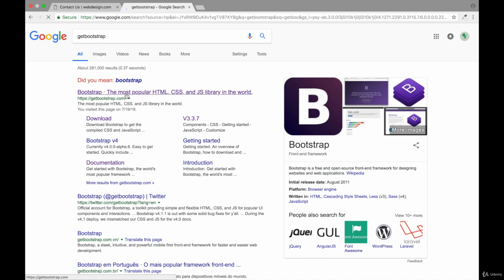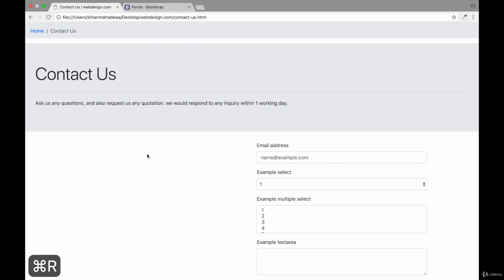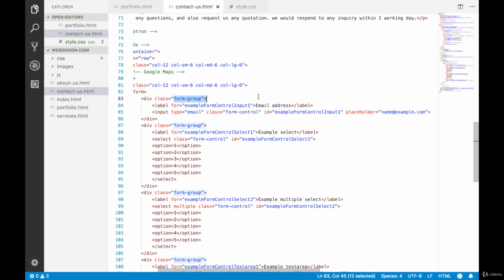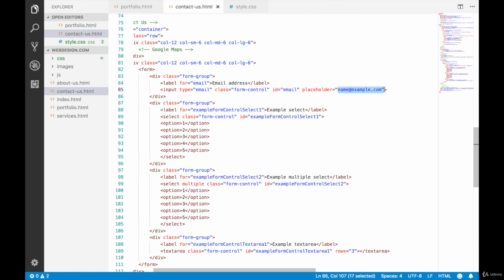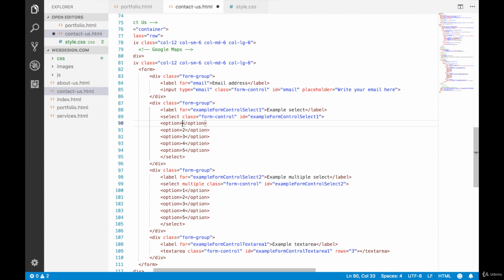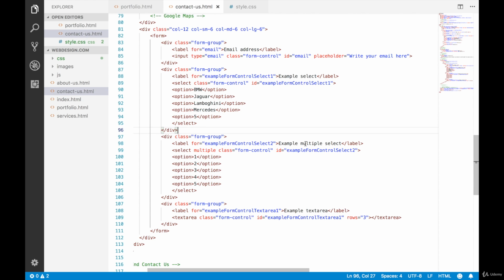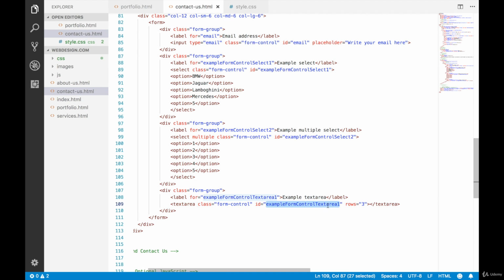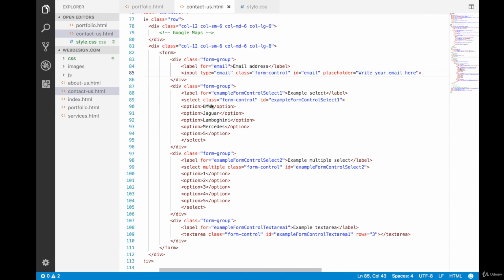49 Understanding HTML Forms